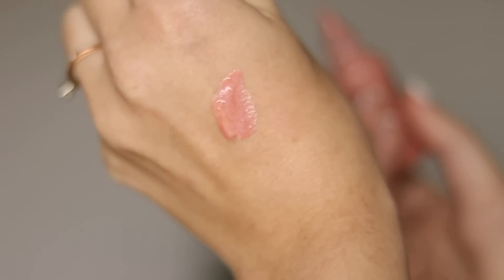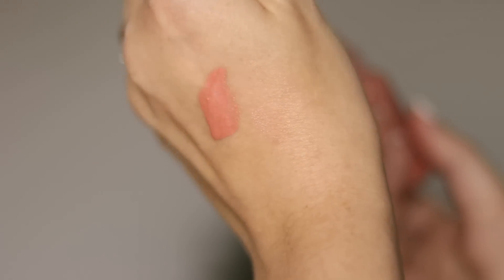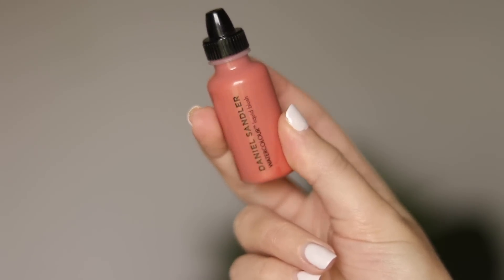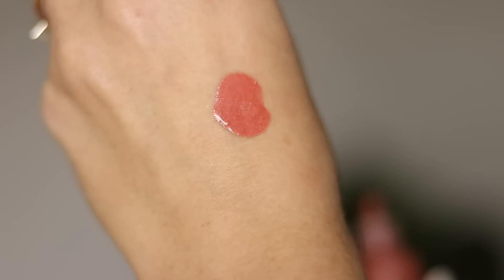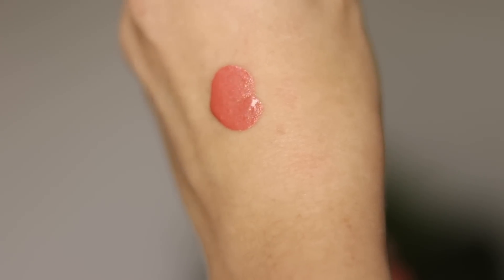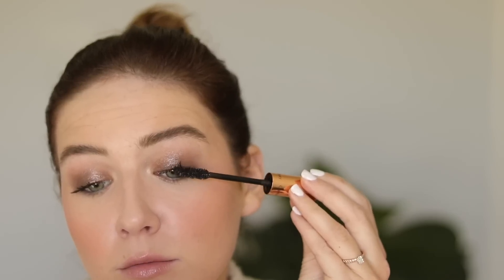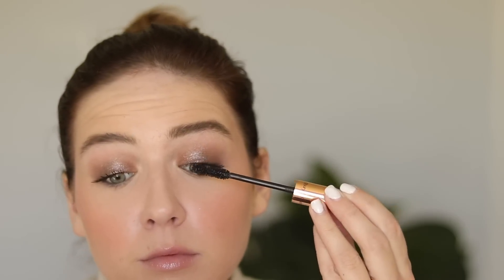My ULTIMATE Complexion Product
Daniel Sandler Watercolour Favorites (for very fair skin)
-Rose Glow
-Elegance

Daniel Sandler Watercolour Favorites (for fair to light skin)
-Angel
-Caress
-So Pretty

Daniel Sandler Watercolour Favorites (for medium to tan skin)
-Spicey
-Golden Glow (I use as a bronzer/blush combo)
-Glamour

Daniel Sandler Watercolour Favorites (for deep to dark skin)
-Divine
-Crush
-Tease

MAKEUP I'M WEARING:

Charlotte Tilbury Light Wonder Foundation (3)

Charlotte Tilbury Magic Concealer (2)

Daniel Sandler Watercolour (Angel)

Fenty Pro Filt'r Setting Powder (Butter)

Urban Decay Brow Blade (Taupe)

Laura Mercier Caviar Chrome Veil (Gilded Fresco)

Bodyography Glitter Pigment (Caviar)

Laura Merciar Caviar Stick (Cobblestone)

Charlotte Tilbury Legendary Lashes Vol. 2

NYX Beige Lip Pencil

Buxom Gloss (Sandy)